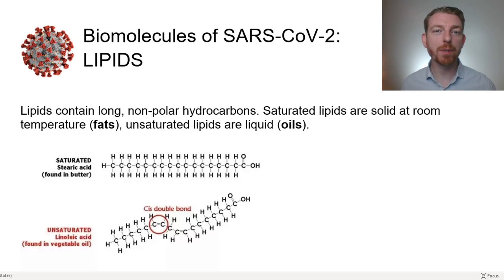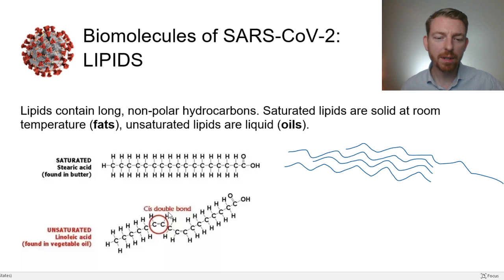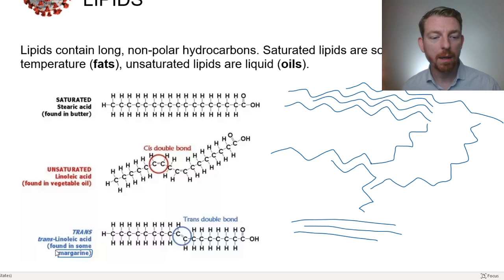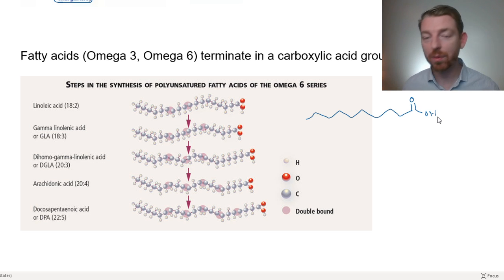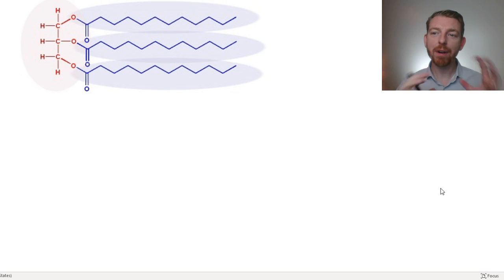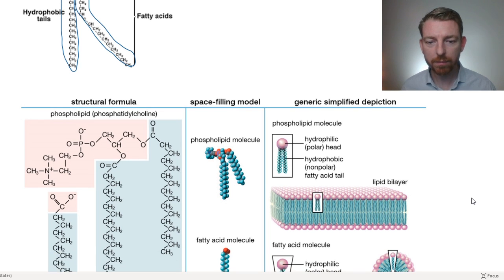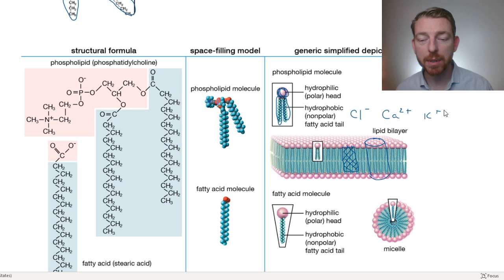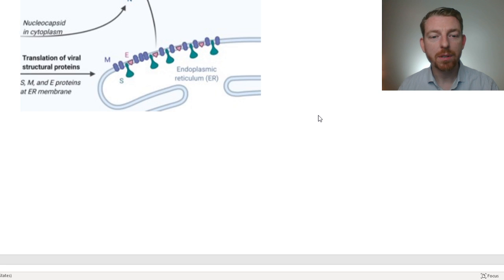Biomolecules 2: Lipids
Lipids are the most diverse biomacromolecules. Let's discuss their role in biology and chemistry of the coronavirus.